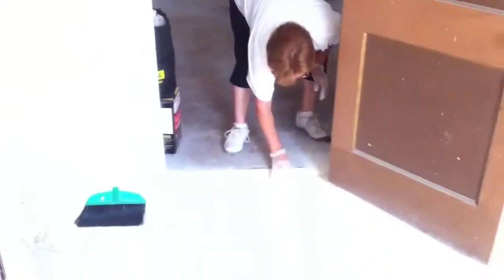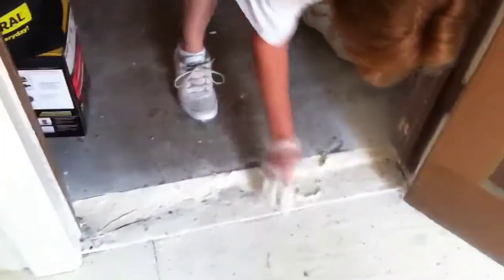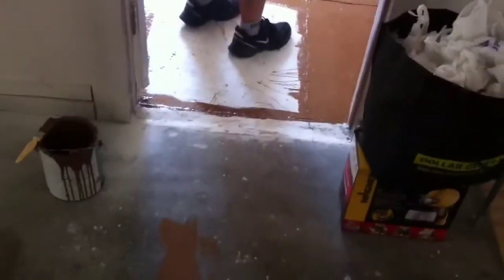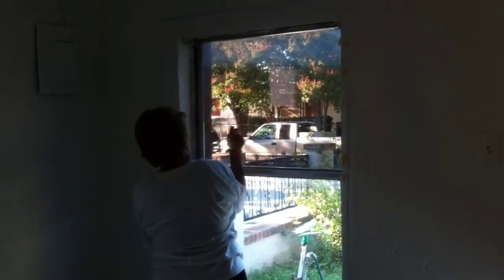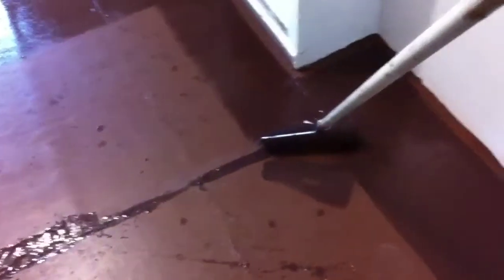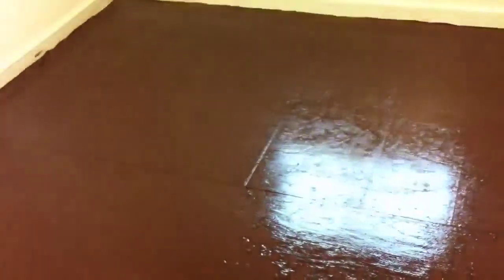Time for floor paint and my mom tinting the windows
Yes we keep painting in this video and this time it's the floor and then My mom starts to tint the windows of the house :)